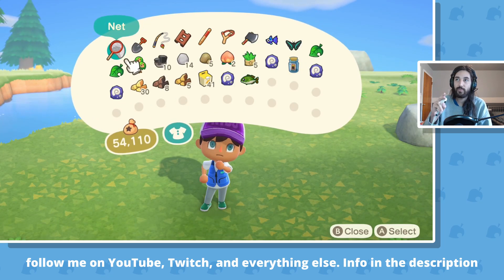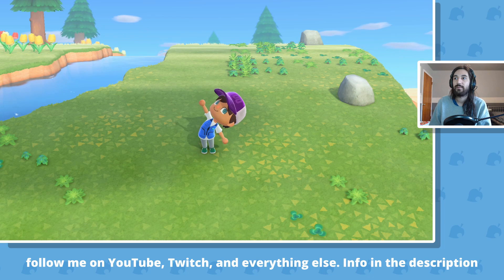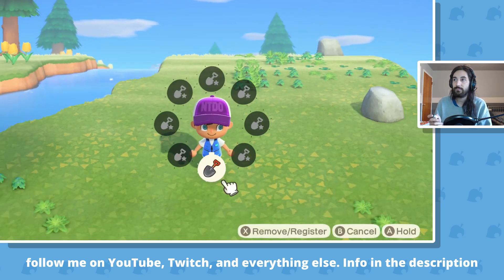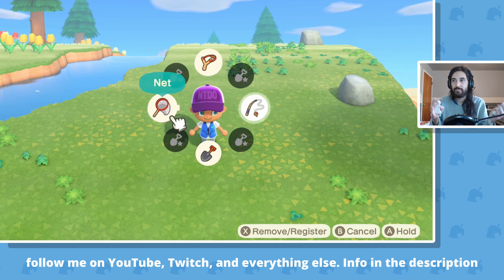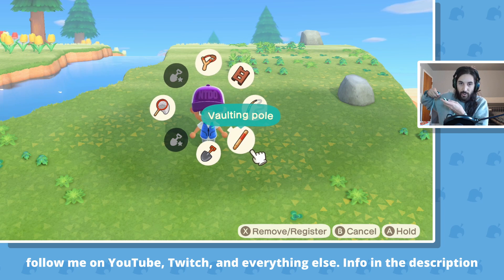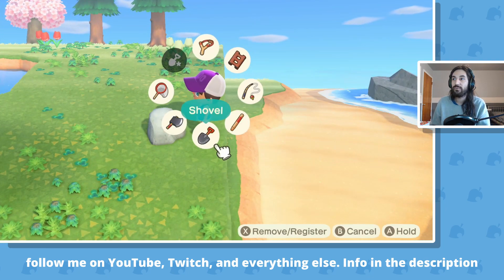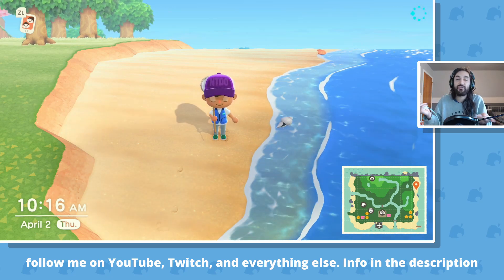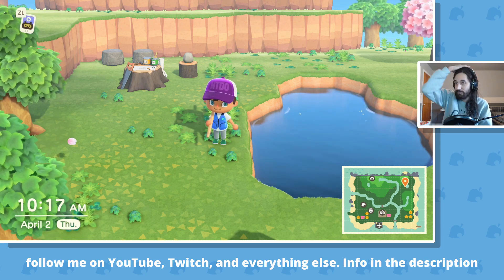Tool Wheel tips and tricks setup - Animal Crossing: New Horizons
This is how I setup my tool wheel. It's helpful.